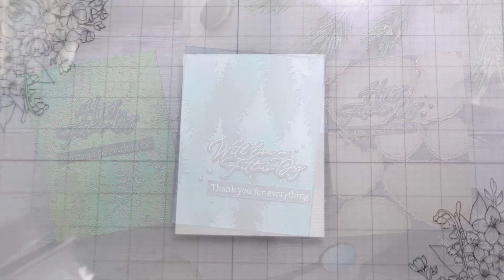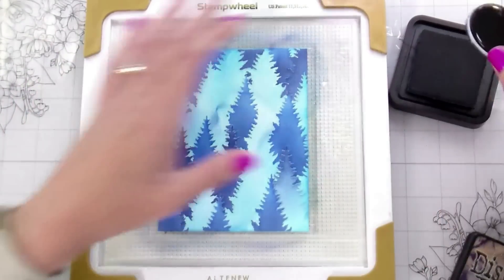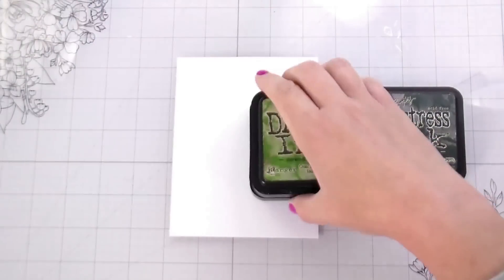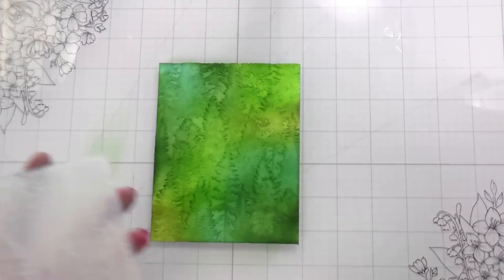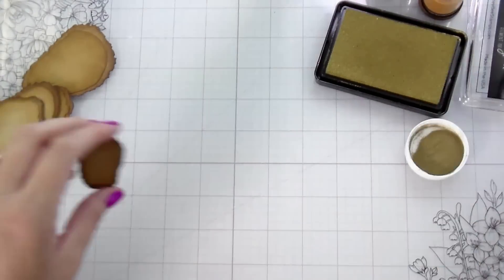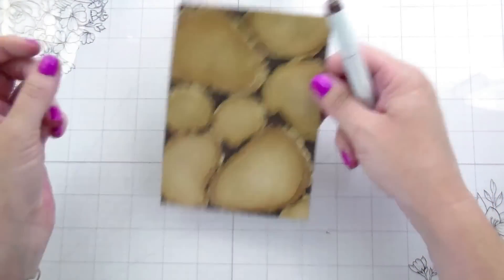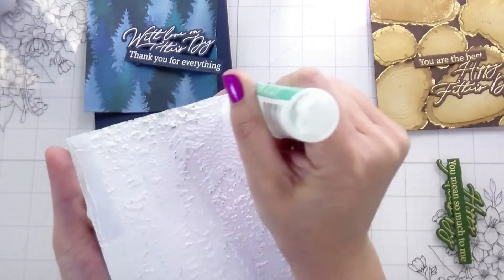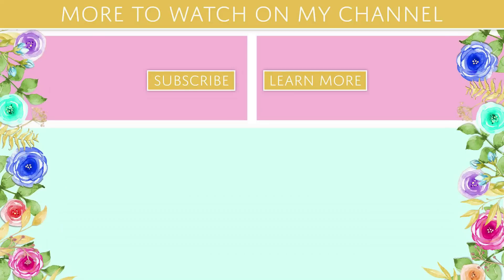3 Ways to Add Texture & Metallic to Masculine Cards, Father's Day: Technology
In today's card we are creating three masculine cards using three different techniques to add texture and metallic. Featuring products from Honey Bee Stamps

• Neenah Classic Crest 80 LB REAM Smooth Solar White Paper Pack 250 Sheets